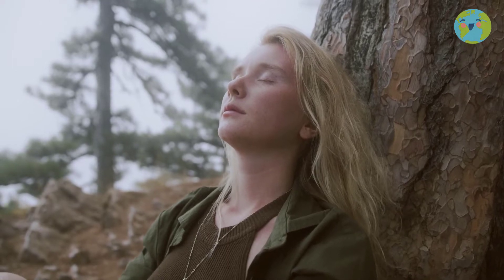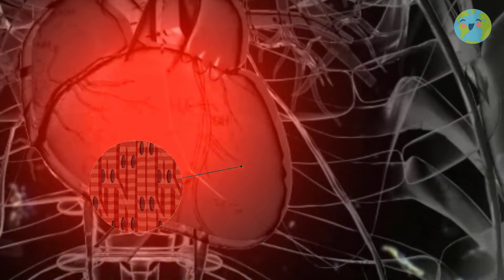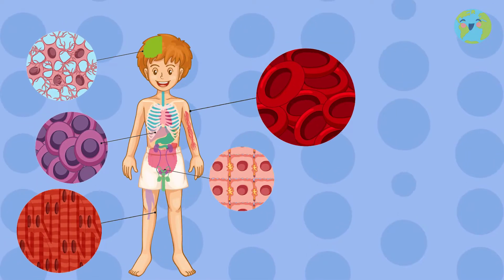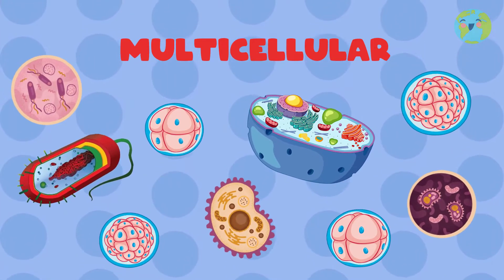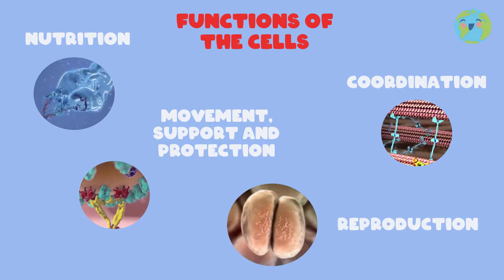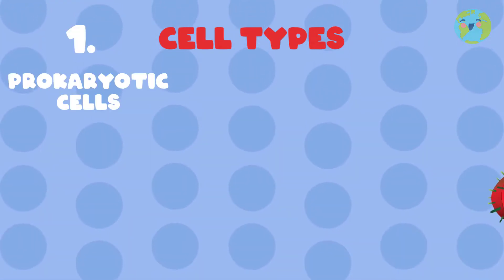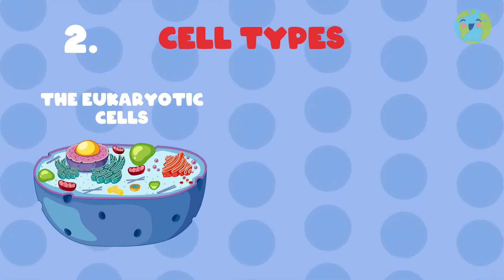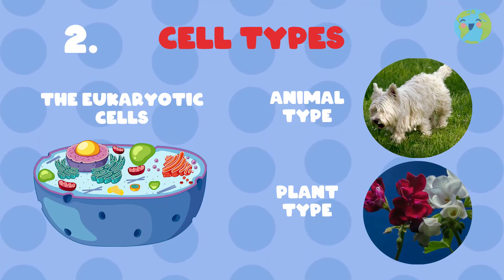The Cell For Kids - The Cell and its Parts (Learning Videos For Kids)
Did you know that… All living beings are made of Cells and despite being such small structures they are the Basic Units of life.
In this video, we will learn about what is the cell?, its functions, parts, and the types of cells that exist.